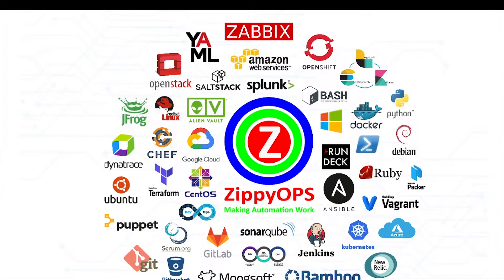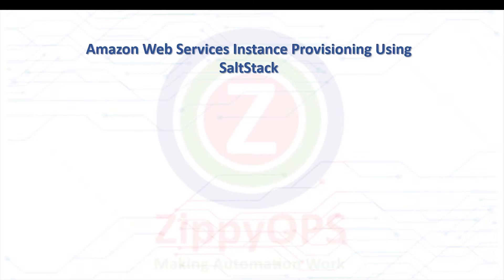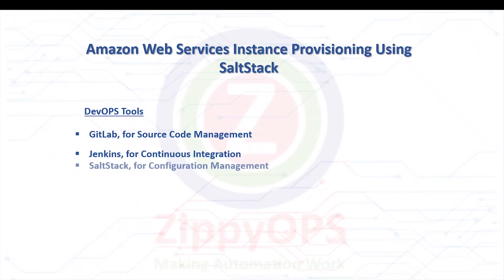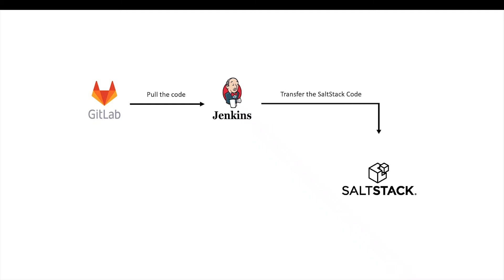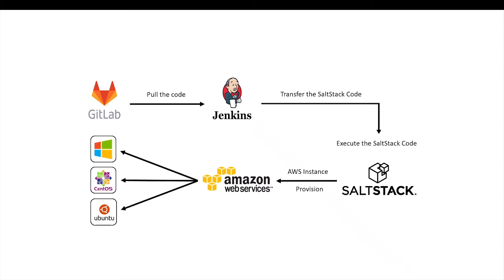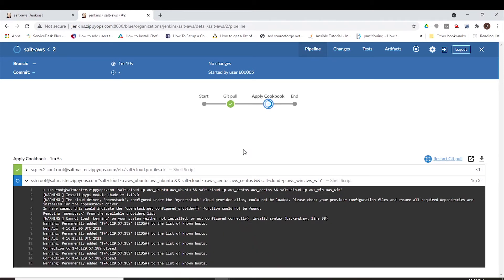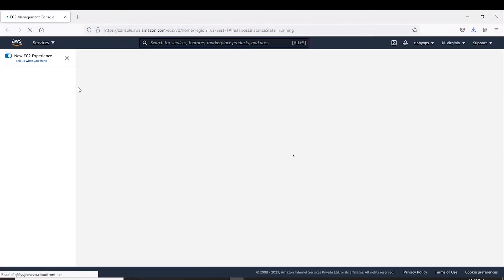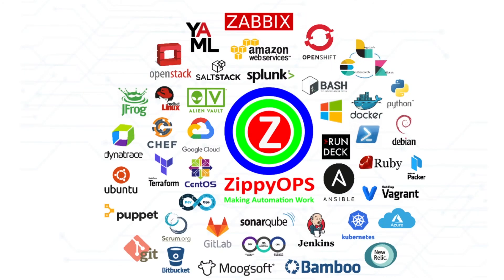AWS EC2 Instance Provisioning Using SaltStack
This video is to demonstrate AWS EC2 Instance Provisioning using SaltStack configuration management tool.